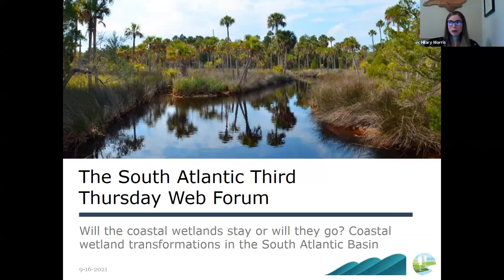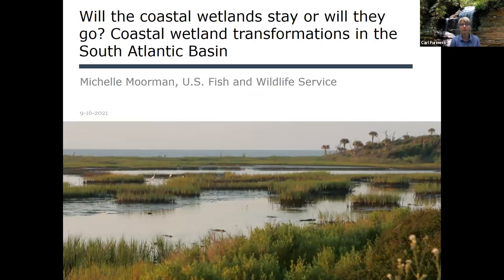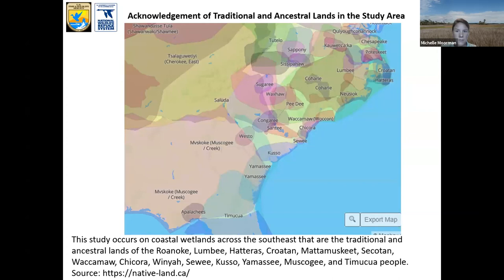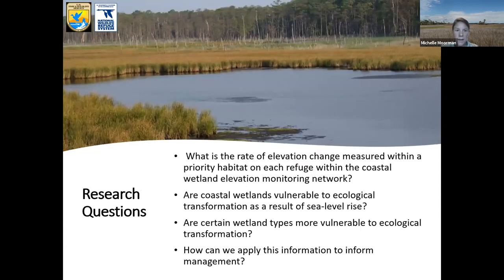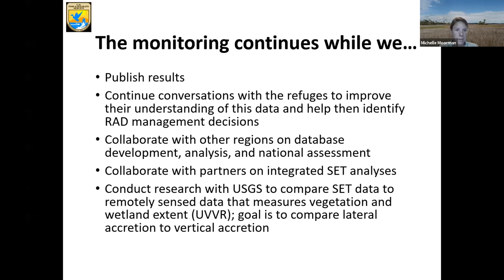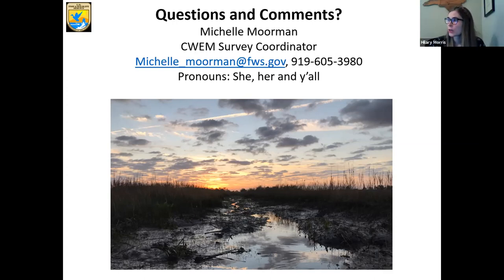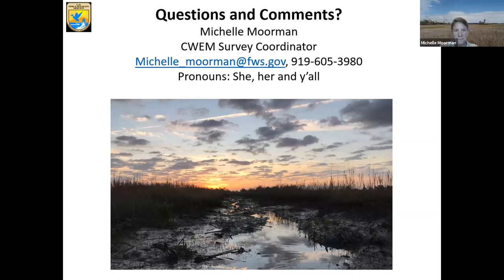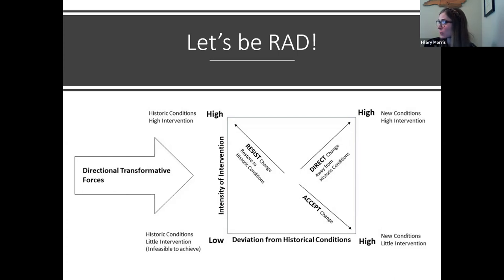Will Coastal Wetlands Stay or Will They Go? Coastal Wetland Transformations in the South Atlantic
Dr. Michelle Moorman, U.S. Fish and Wildlife Service, Inventory and Monitoring Branch-Southeast Region, presented "Will Coastal Wetlands Stay or Will They Go? Coastal Wetland Transformations in the South Atlantic."